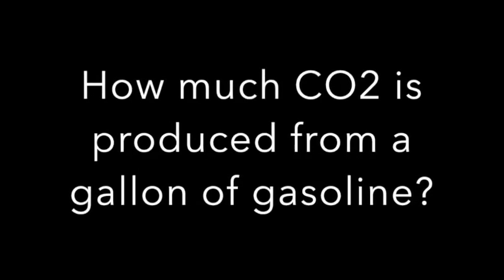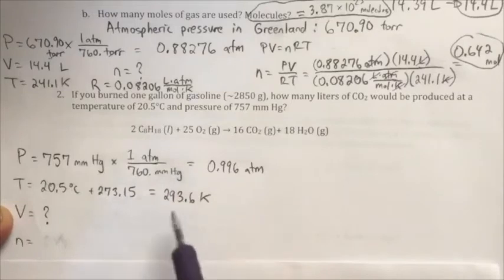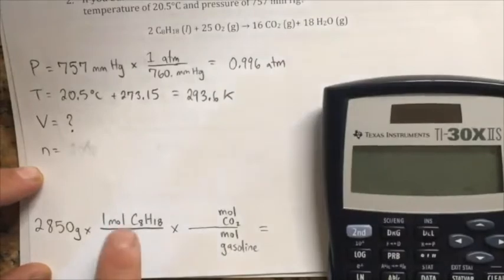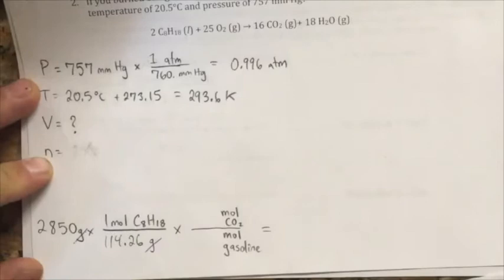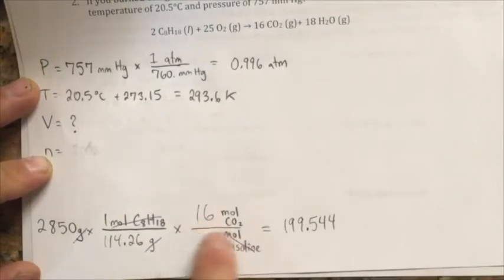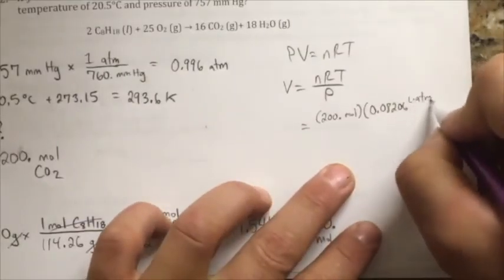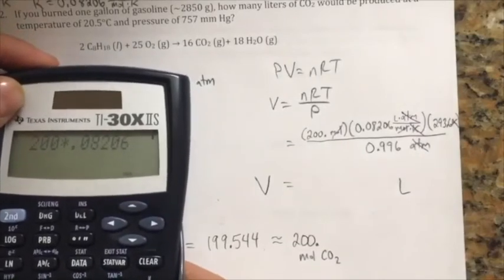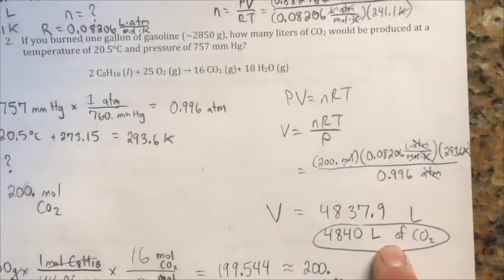CO2 produced from 1 gallon of gasoline